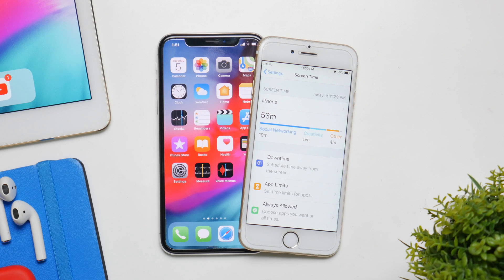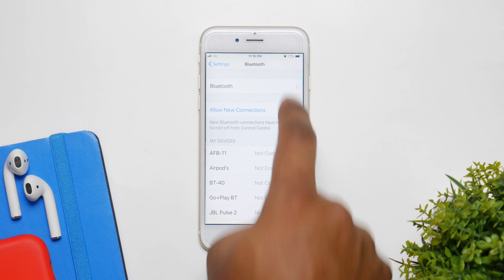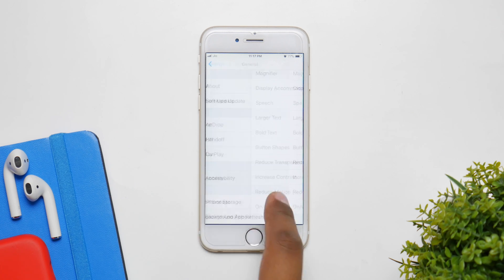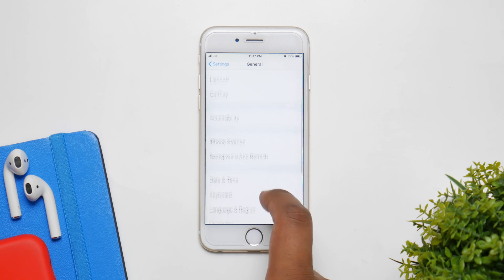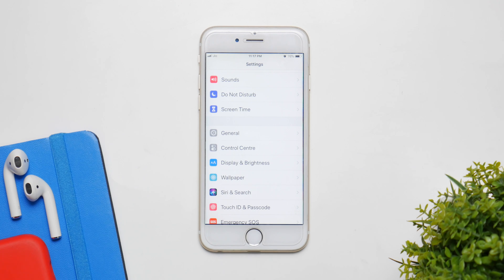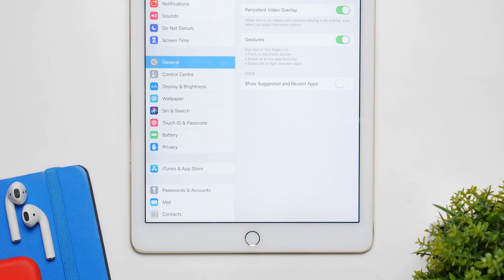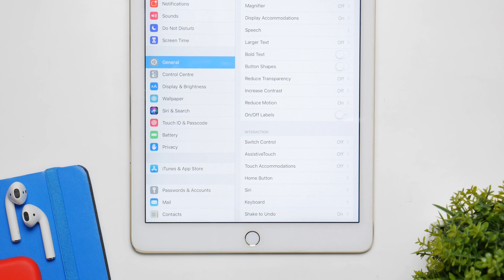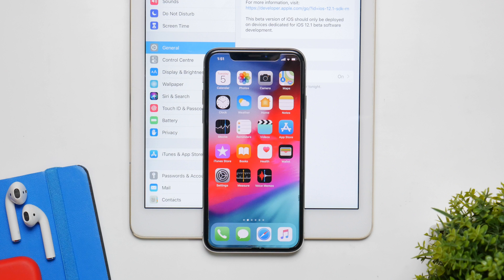iOS 12: How to Get Better Battery Life!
Get Better Battery Life on iOS 12!